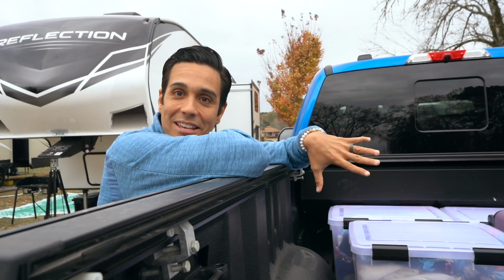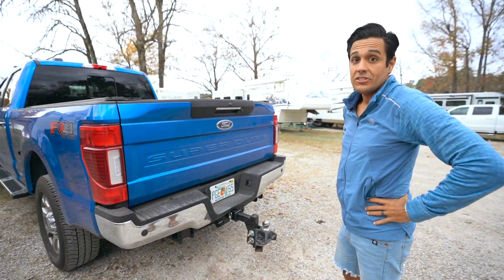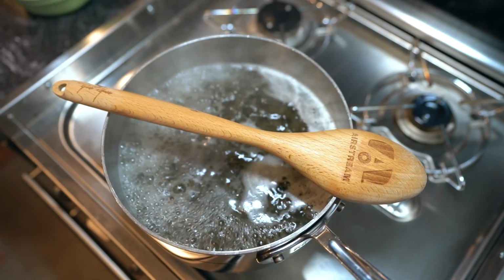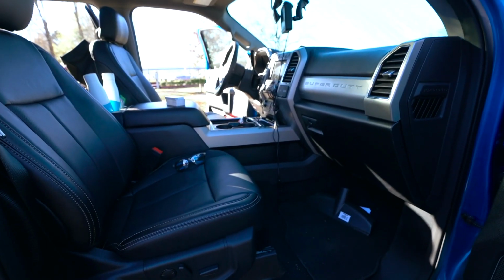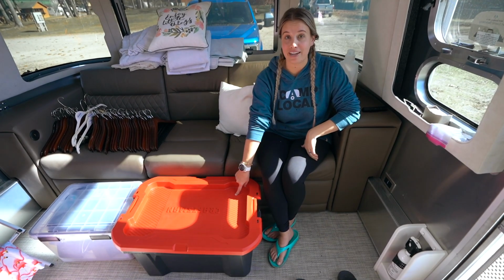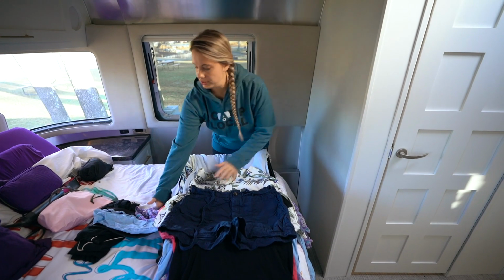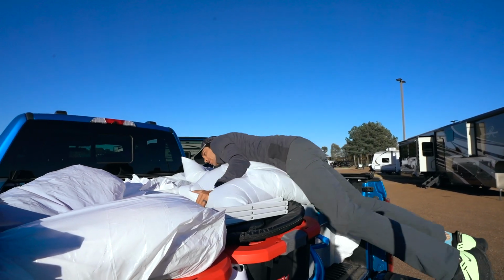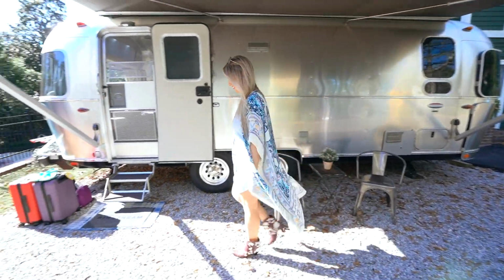DONE WITH RV LIFE ALREADY? 🤷‍♀️// Full-Time Airstream Adventures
The day is finally upon us, it's time to move out of the Airstream and into our brand new RV for full-time living. Airstream corporate has been building our new unit and we finally get to move out of their loaner one into our new 2021 Airstream Classic for full-time living.

__ 🙏 SUPPORT OUR LOCAL MISSION  _______________________
🤝 YouTube Super Thanks: Located Below the Video, Next to the Like Button
🟢 YouTube Super Chats: Only available during Live Stream Events

00:00 - Why we're moving out of the Airstream?
01:08 - The plan for packing our truck
02:19 - Back to full-time suitcase life
02:36 - Our Airstream packing plan
03:09 - Minimalism problems packing clothes
04:30 - Problems packing the truck bed
05:02 - Airstream storage problems when packing
06:20 - RV Cooking: Making dinner with random ingredients
08:44 - Unbiased Food Review from Daniel
09:14 - RV Tip: Don't rush the packing process
09:39 - Day 2 of packing the Airstream
09:58 - Planing for all our full-time Airstream life gear in the truck
10:30 - RV Tip: Don't overpack
11:28 - Daniel evaluates the current success of our Airstream packing plan
11:45 - RV Tip: Don't forget your pets 🦩
11:55 - Will all our full-time Airstream life stuff fit in the truck?
13:00 - The Airstream is almost empty!
13:30 - It's moving day 📦
14:06 - Lauren shares her secret packing method
17:19 - Final packing plans for moving out of the Airstream
17:49 - Dropping the Airstream off in Memphis, TN
18:37 - Airstream vanlife tour
19:00 - Moment of truth: Does it all fit in the truck?
21:24 - Saying goodbye to our first full-time Airstream life RV